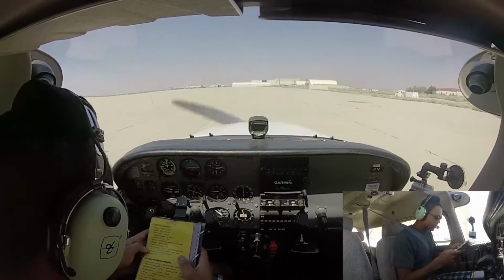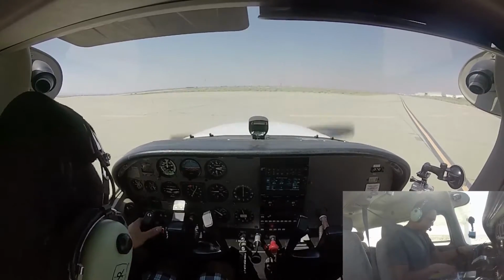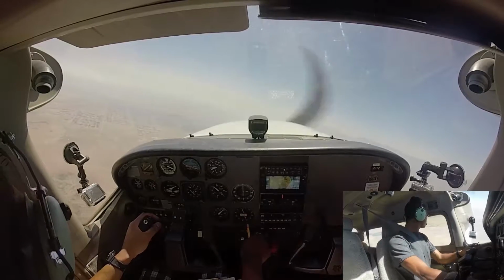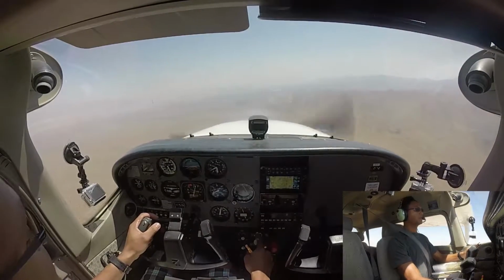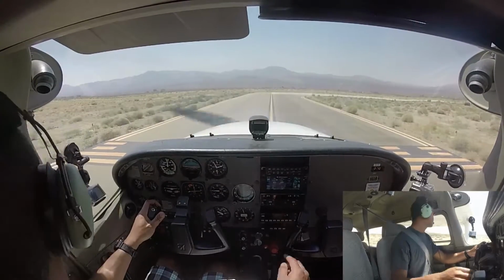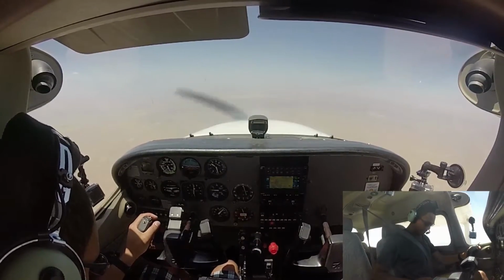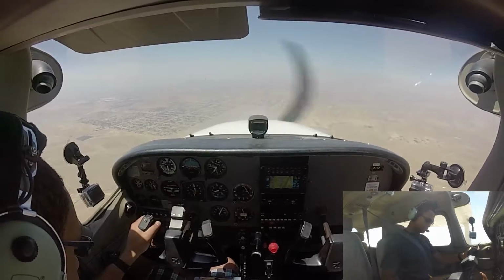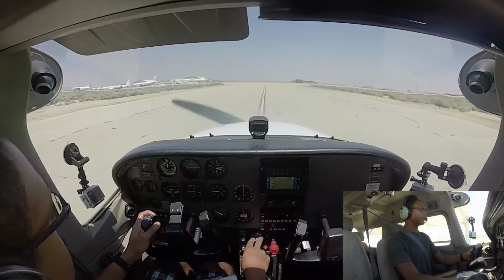Private Pilot Lesson 33 — Solo XC to Daggett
Read Below
Lesson 33

This was my first solo cross-country to KDAG in California

7:21 PMD Turn
8:51 TOC
26:30 Enter Left Downwind DAG
26:35 Final
36:11 Taking off DAG
44:11 TOC
46:45 Victorville North